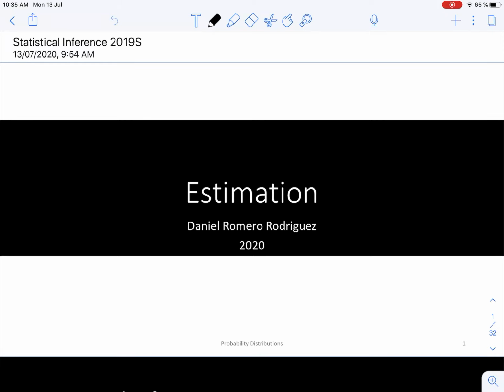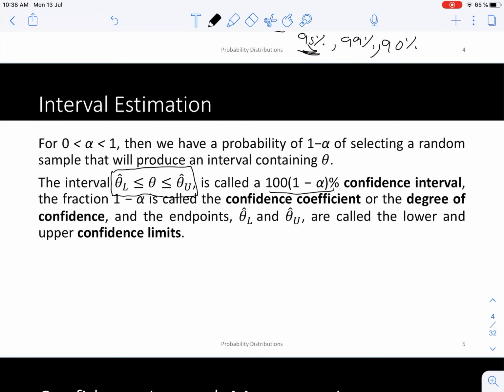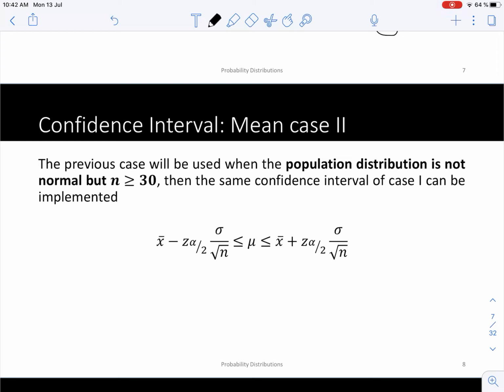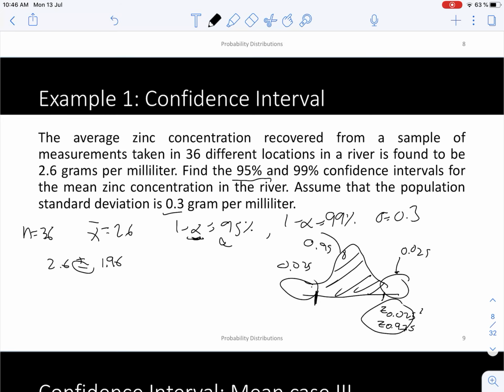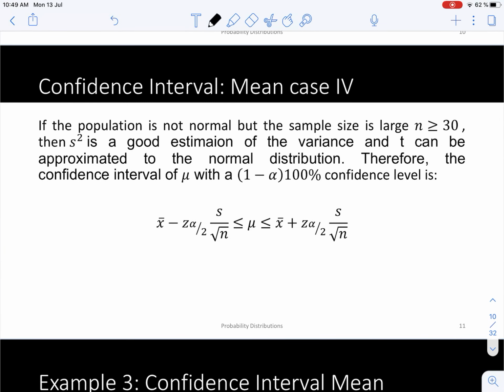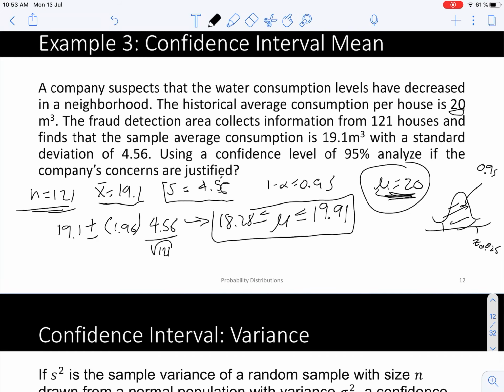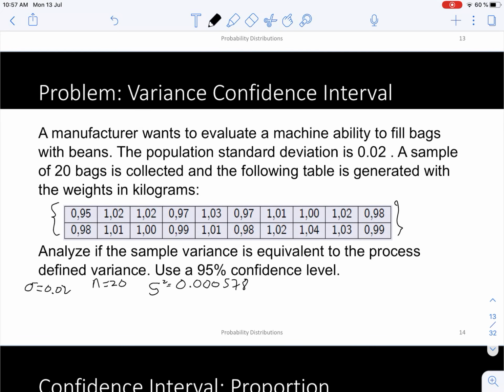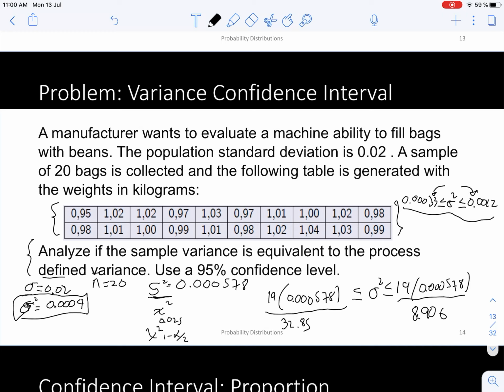Estimation: Confidence intervals